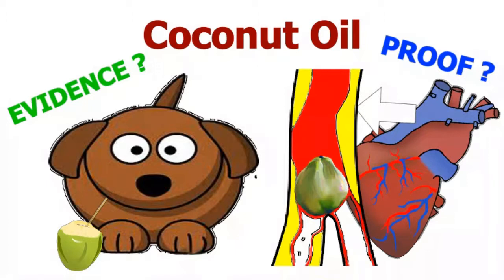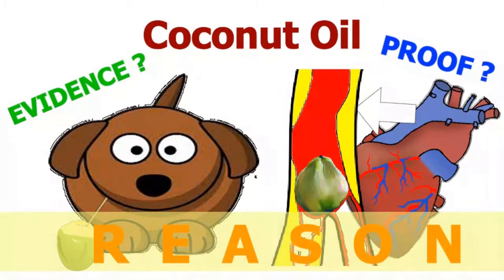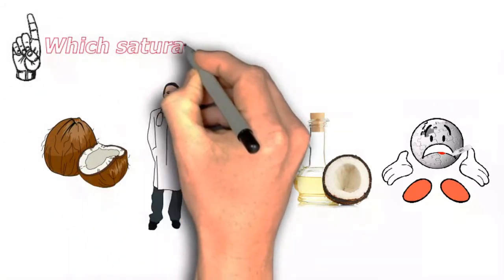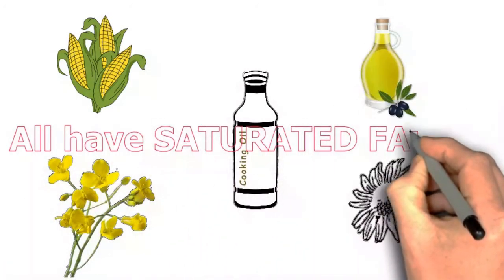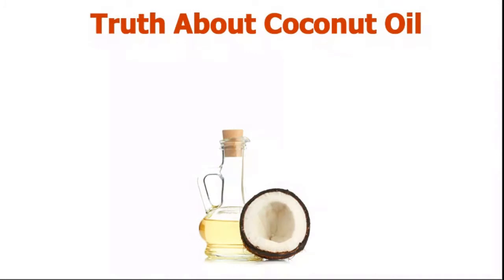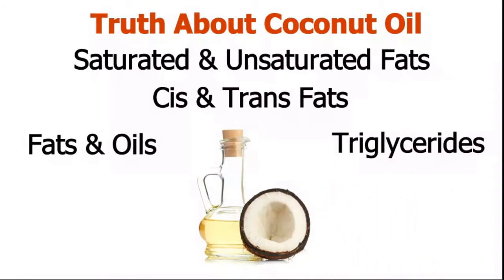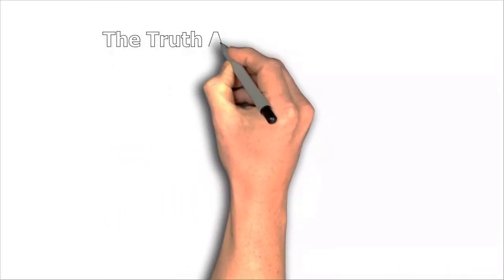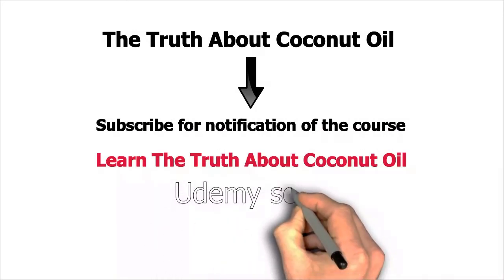Learn The Truth About Coconut Oil Course Promo Video